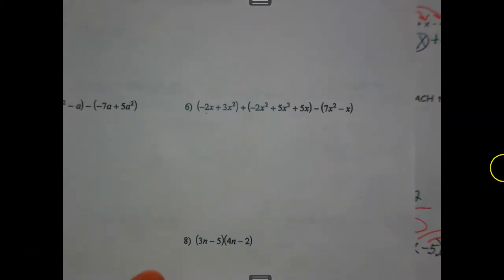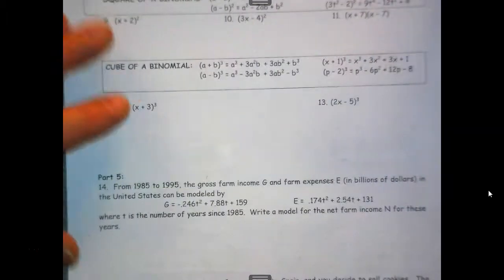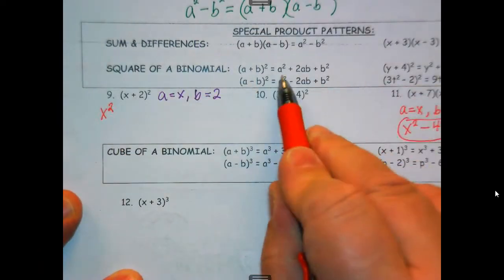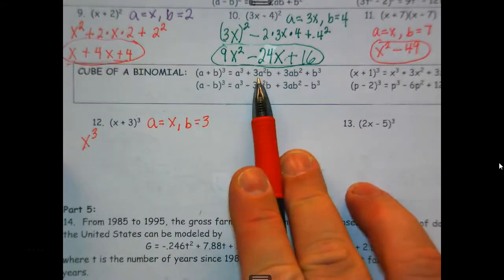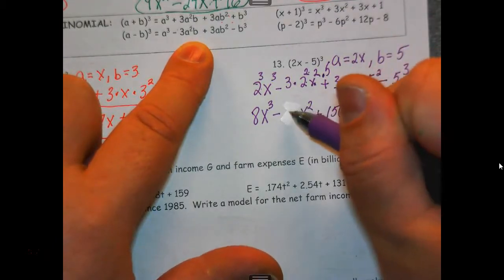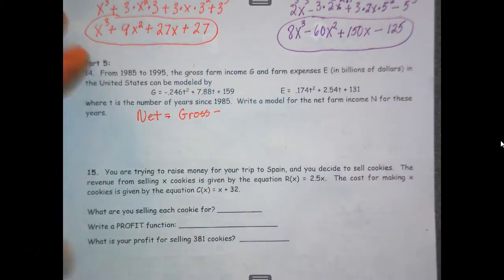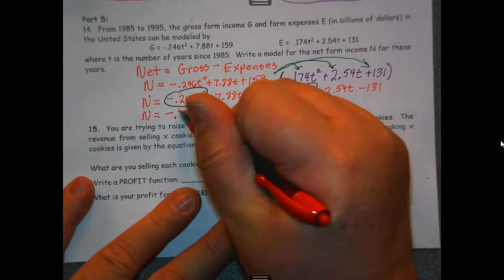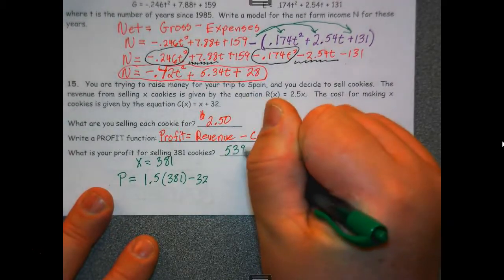A2 - 6.6 Note Key Day 2 - Adding, Subtr, Multi Polynomials -